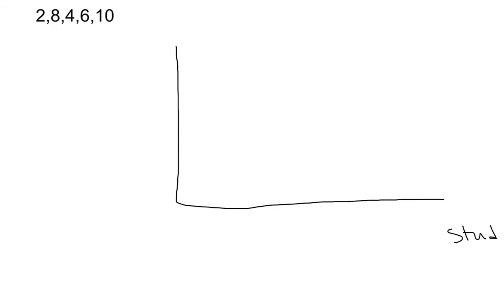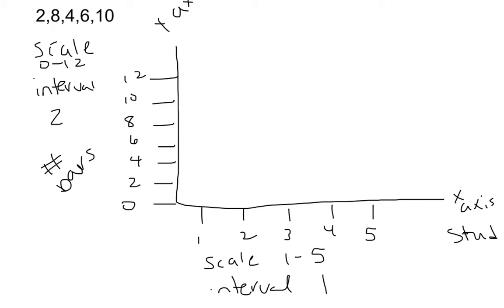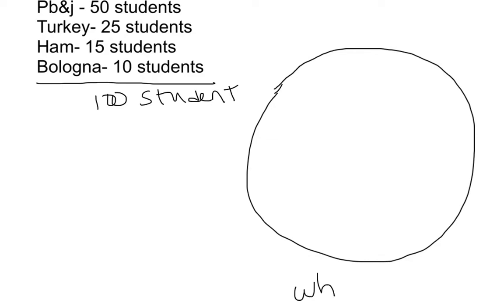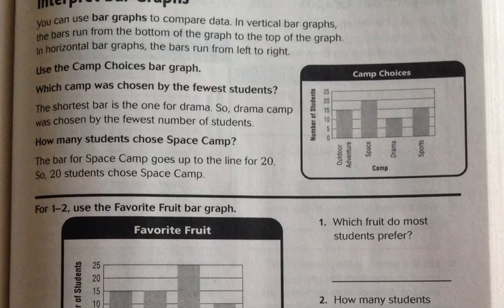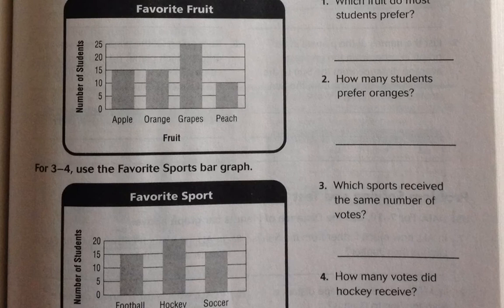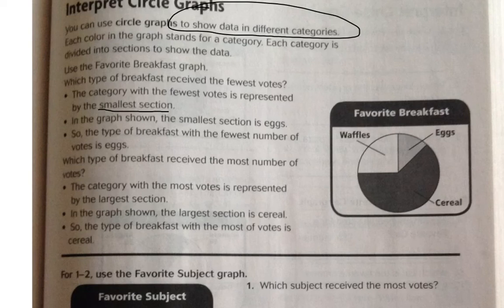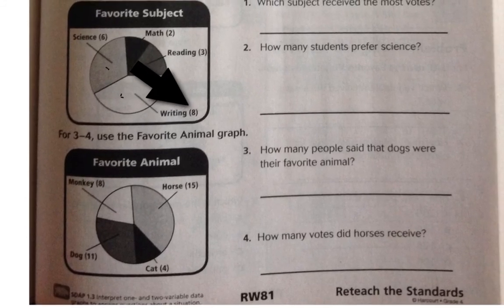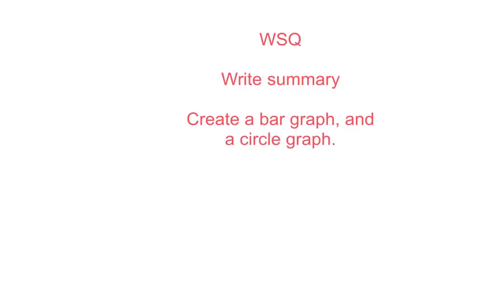Ch 14 bar and circle graphs